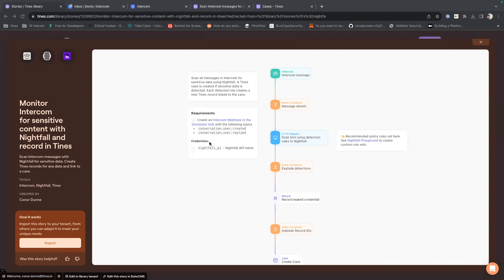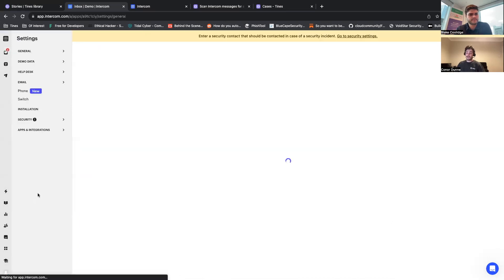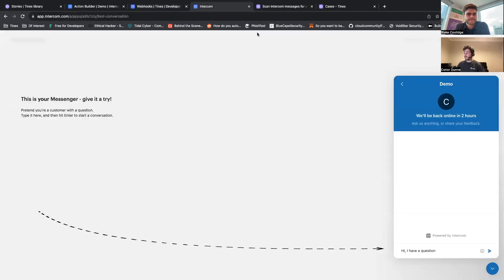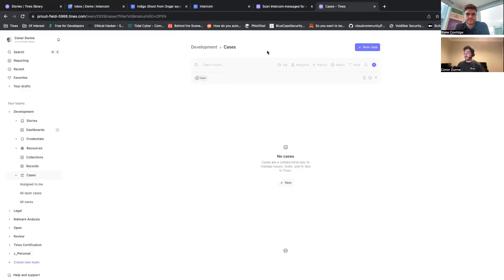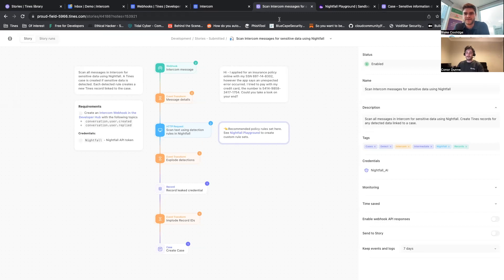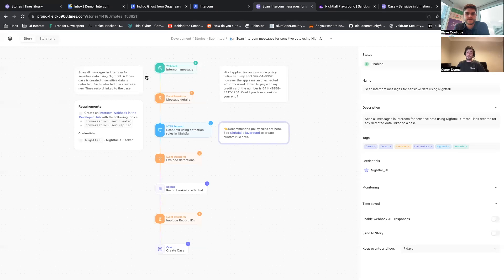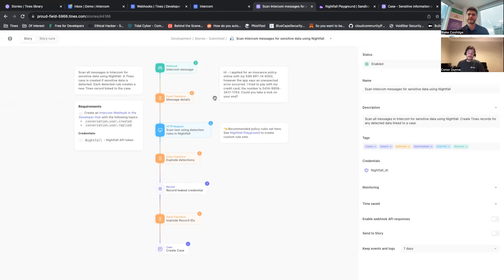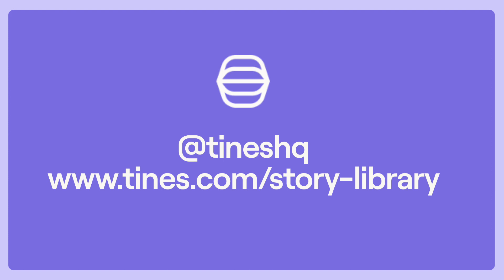Friday Flows Episode 16: Monitor Intercom with Nightfall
Monitor Intercom (or any channel like Zendesk, Slack, email, etc.) to scan messages for data leak.

This Tines story can help catch sensitive information and help you stay proactive by automatically creating a case for your team to manage.